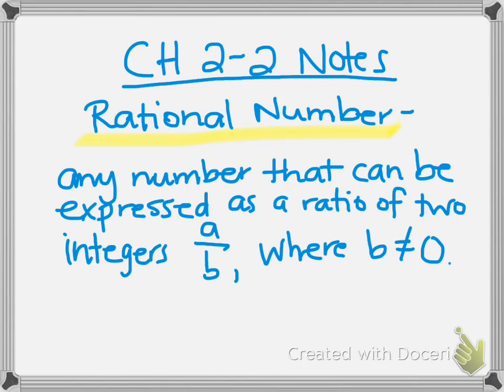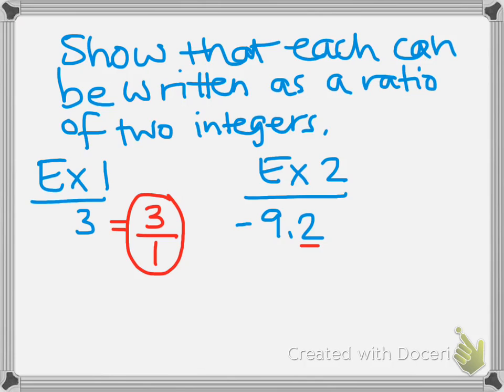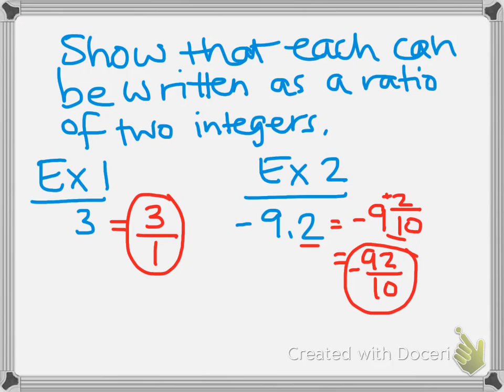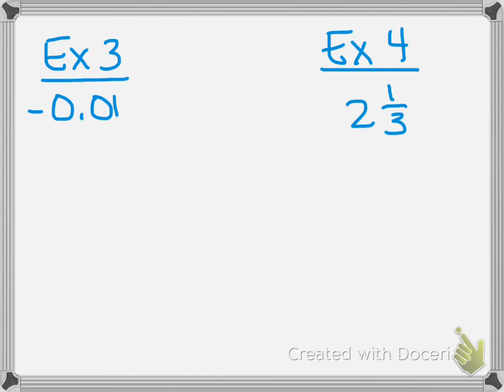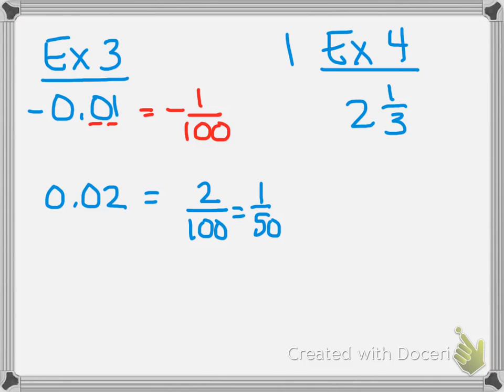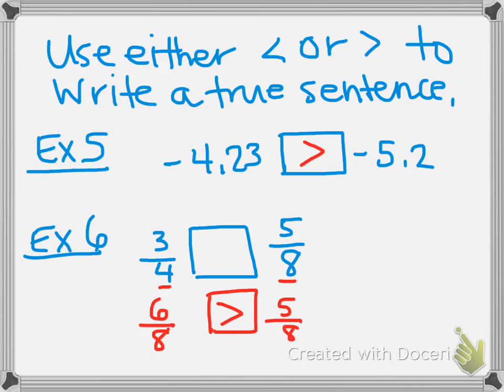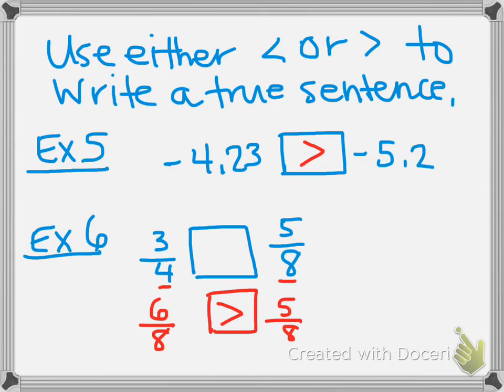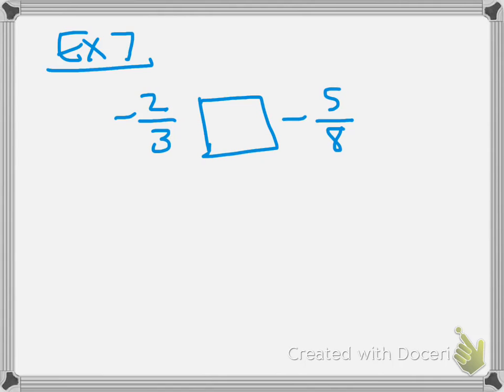CH 2-2 Notes